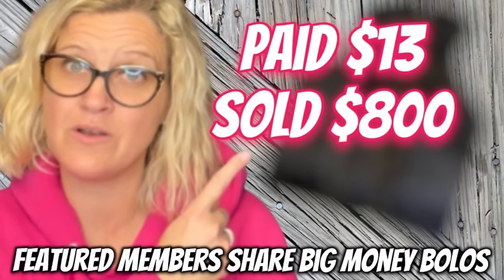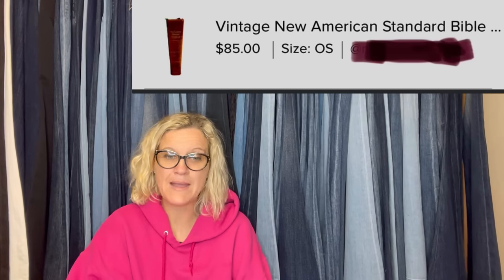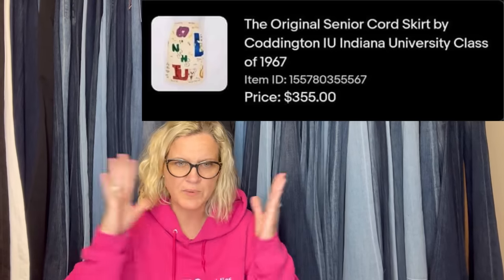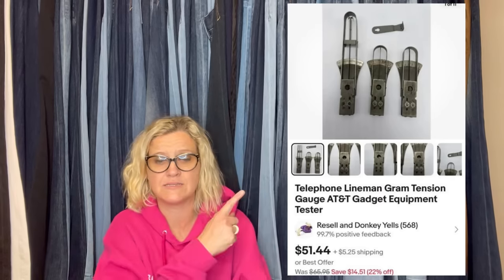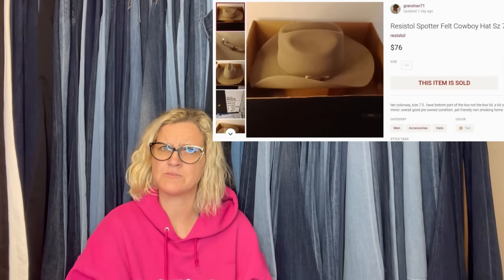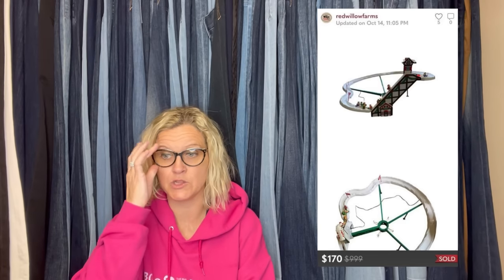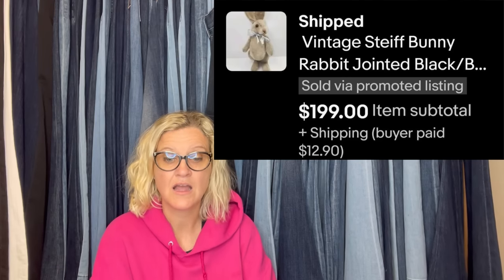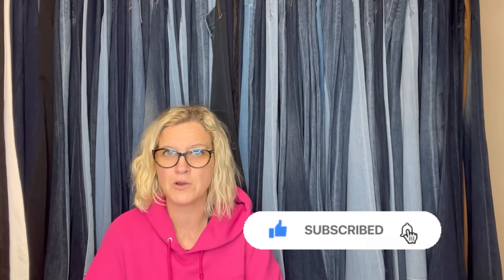This Sold for $800 Paid $13 Featured Members Share Big Money BOLOs